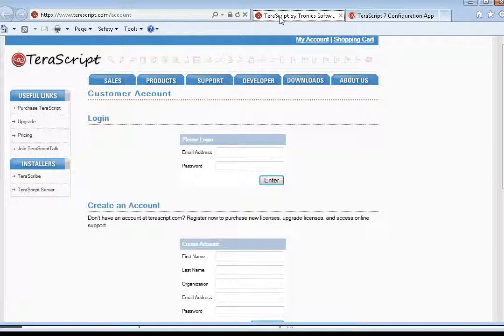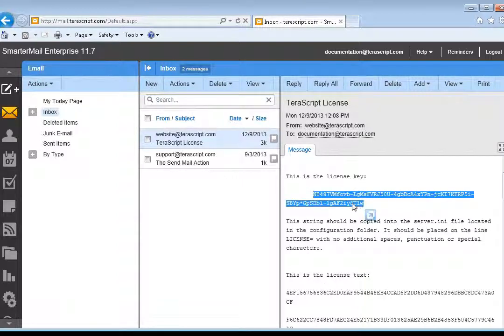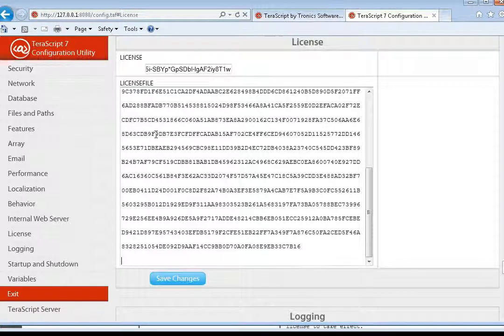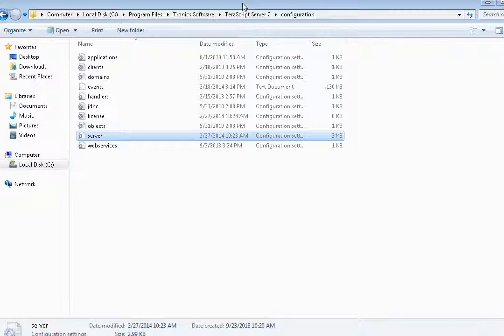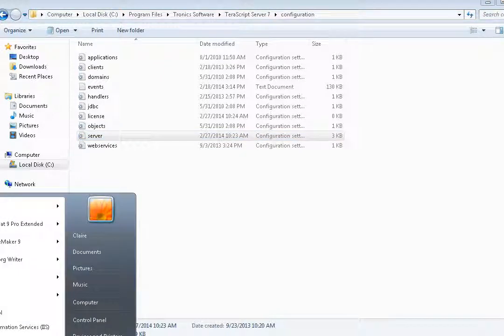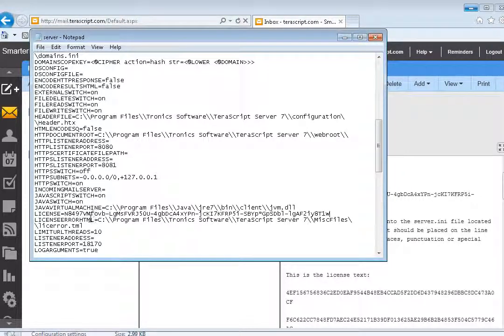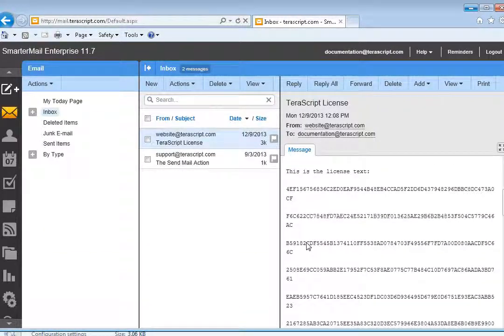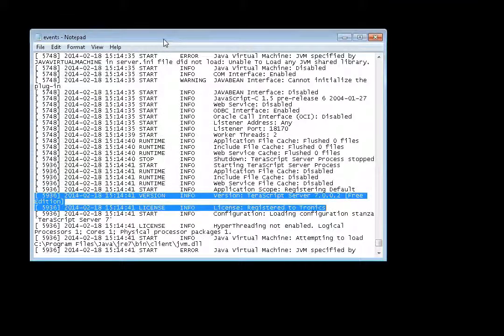Entering License Information for TeraScript Server 7 on Windows